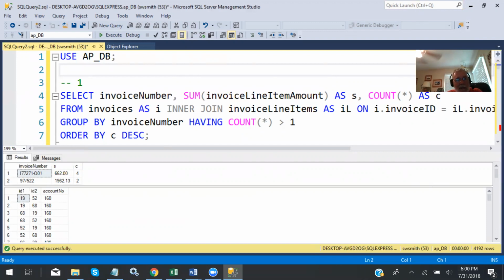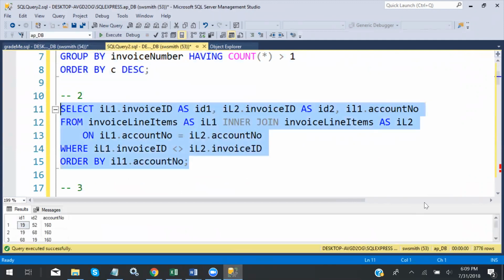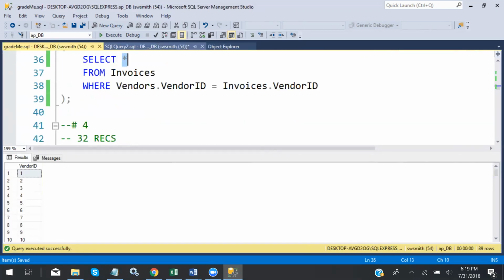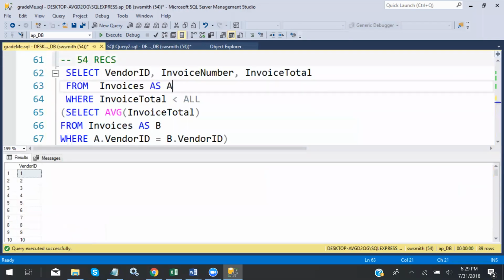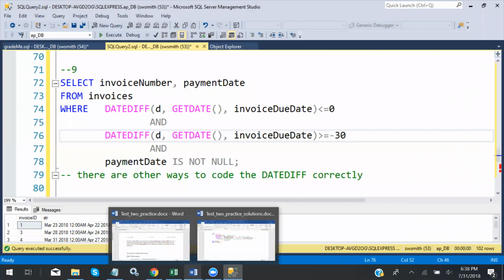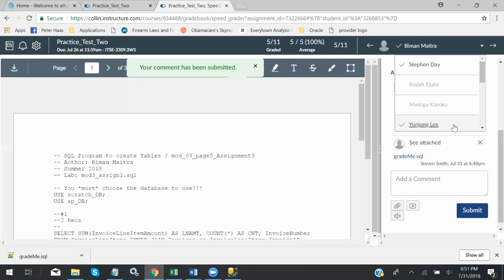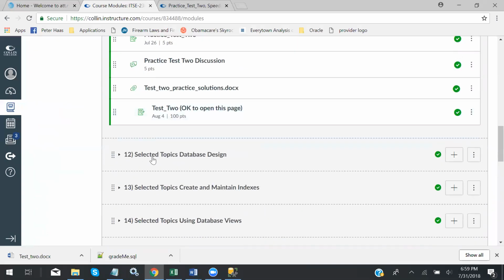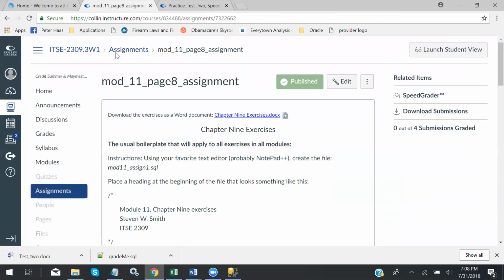Lecture 7 31 2018